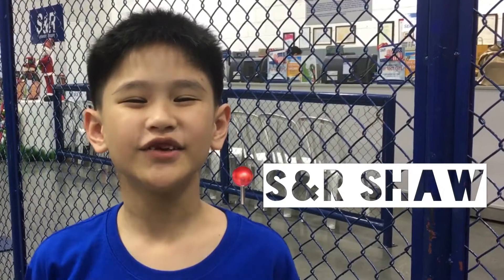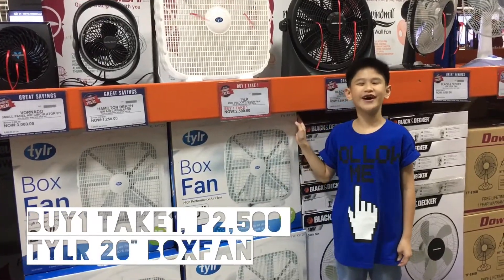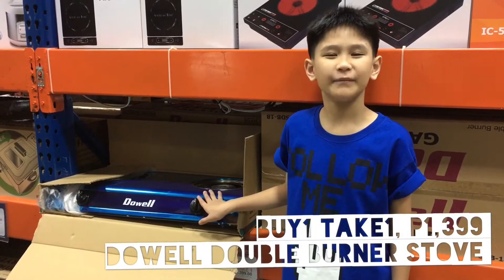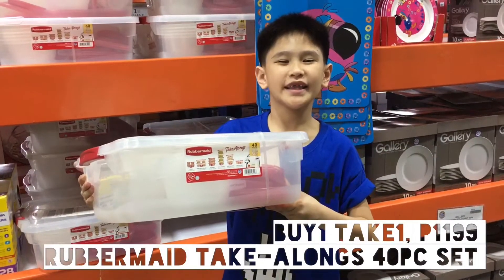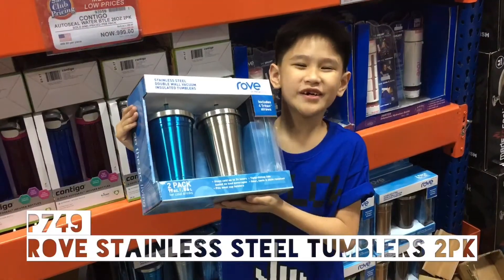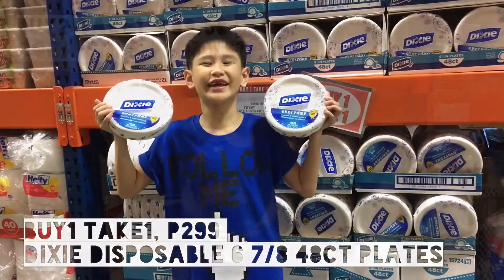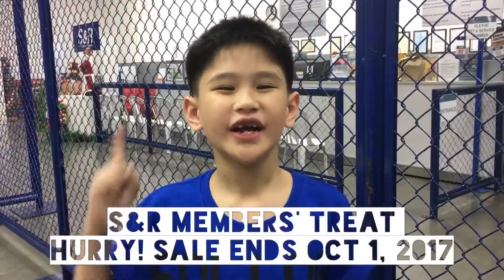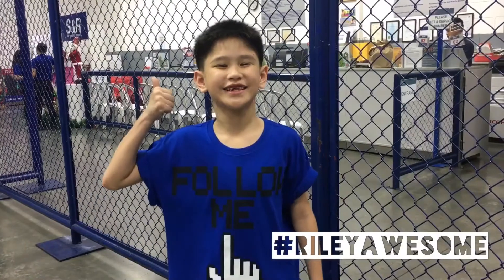RLcollabs 014 | S&R MEMBERS' TREAT DEALS AND DISCOUNTS (Philippines)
I know, I know... this video is kinda late. But better late than never! We were too busy hoarding, and it gets pretty tiring. But! We managed to edit this video just on time! HURRY! You still have time to shop! Members' Treat ends tomorrow, October 1! Head on over to the nearest S&R branch, and don't miss out on these great and RILEY-AWESOME deals!

The S&R MEMBERS' TREAT will run from September 27 through October 1! See you there hoarders!

S&R MEMBERS' TREAT
SEPT 27-OCT 1, 2017
ALL BRANCHES; 8AM-9PM

Camera I used: the cam on my mom's iPhone 6S+
Editing App: iMovie + Splice

This video will be posted on my Facebook page, as well as my mom's social media accounts!

Hi, I'm Riley, and I am 8! When I grow up, I want to be a YouTuber like my absolute faves, UnlistedLeaf and DanTDM! I have a lot of Pokemon Pack Opening videos in store for you because Pokemon is my fave thing nowadays! I collect cards and all sorts! My mentor and YouTube hero is Benji Travis of @itsjudyslife, @benjimanTV and @videoinfluencers. I want to be just like him when I grow up!

My mom is in the process of moving my old videos to this account. She's semi-retired from blogging, but you can still view some of my old videos on her blog,

For RLmailmondays, you can send me stuff through the address below

Attn: Riley Catral
145 Panay Avenue
1103 Quezon City
PHILIPPINES